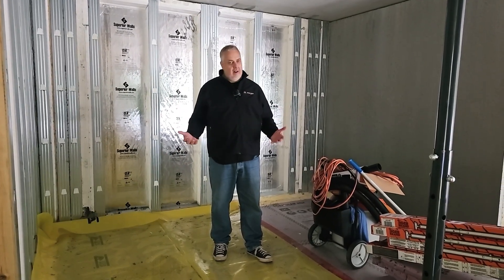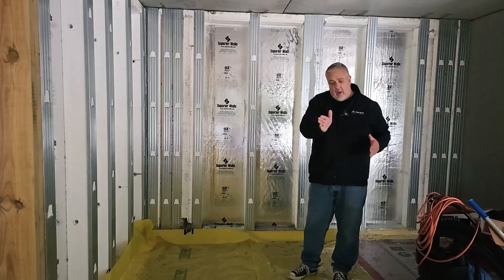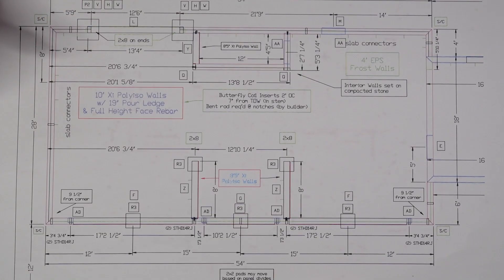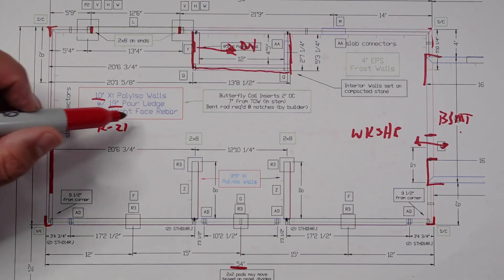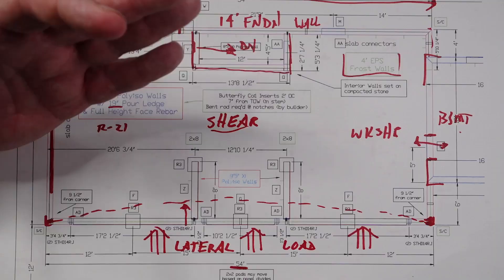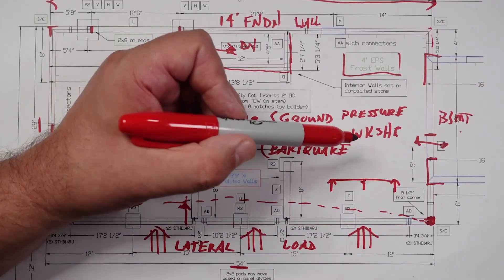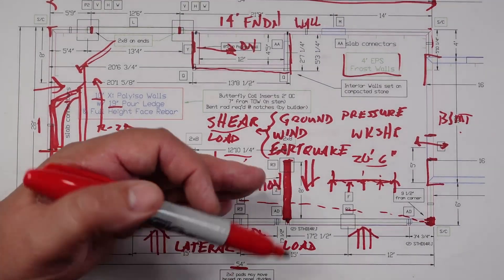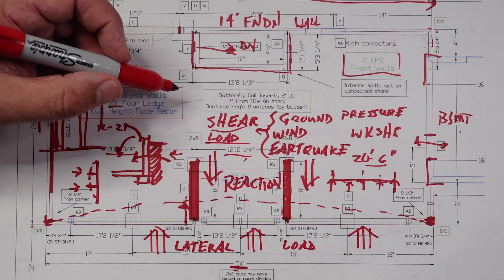SHEAR WALLS - of a Precast Foundation Wall System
Let's talk about the What? Where? Why? and How? of shear walls for a Precast Foundation Wall System